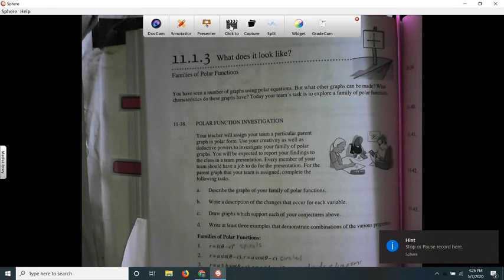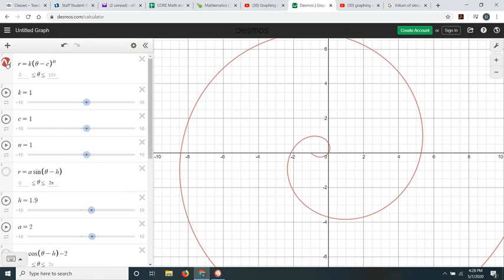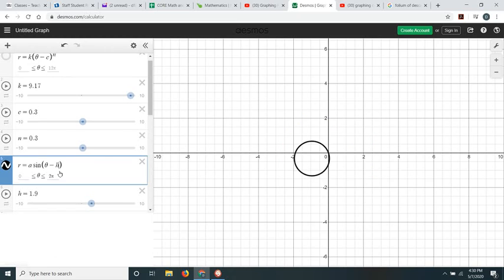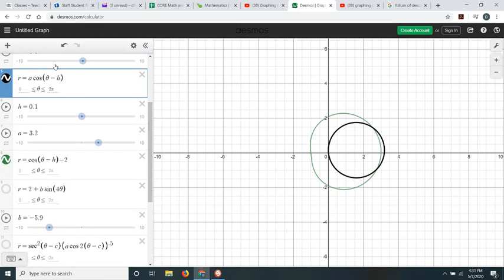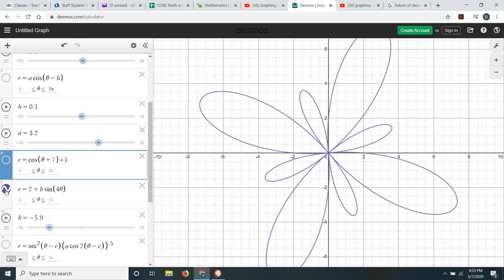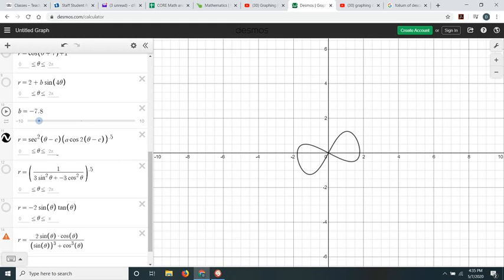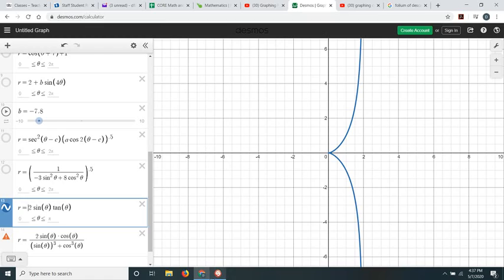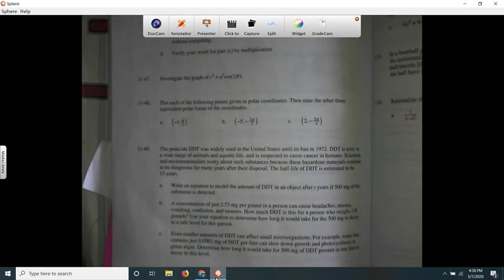Precal 11.1.3 lecture